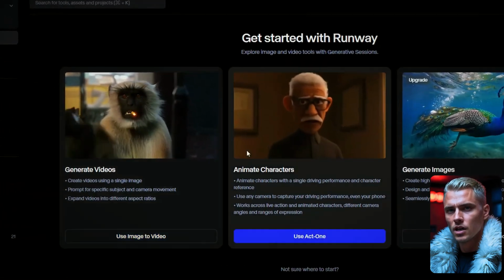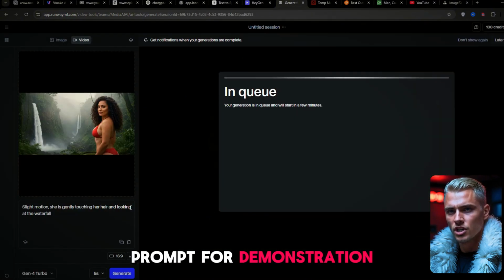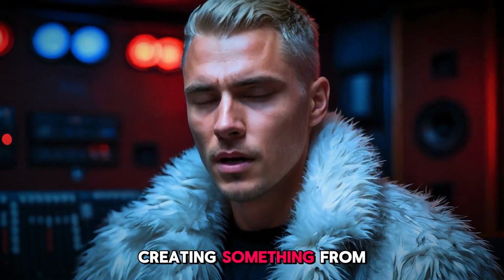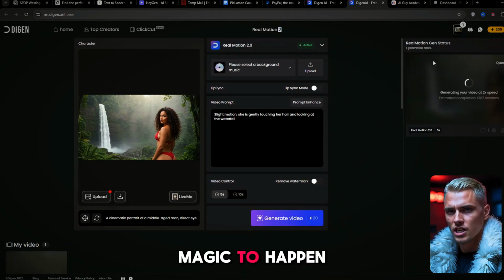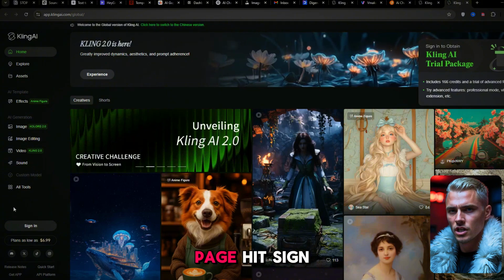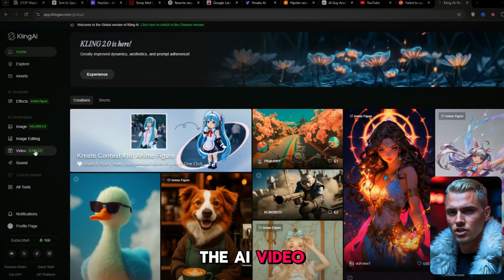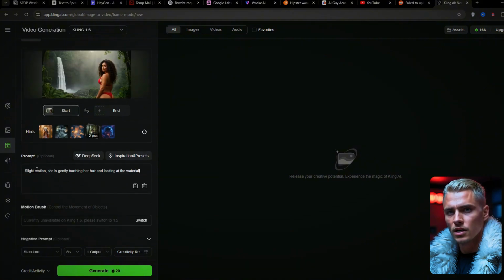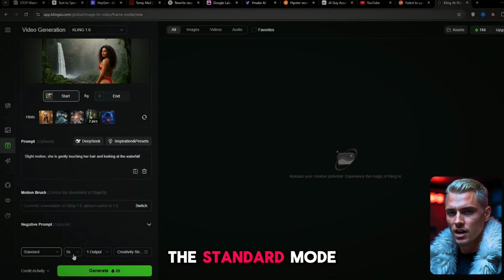7 Best AI Tools You NEED to Try in 2025 (Free & Powerful!) 💡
Here is Every thing you need to learn about AI tools Free tools and how to make so, Enjoy the Video  "7 Best AI Tools You NEED to Try in 2025 (Free & Powerful!) 💡"
📌Free Video Generators📌
⚫ Veo 2

✨ What You’ll Learn in this video:

✔ How to Get Ai Video Genarotors For Free
✔ Stepfun Ai
✔ Qwen
✔ ChatGML
✔ Magi Ai
✔ Veo2
✔ Whisk AI

👇 DETAILED TIMESTAMPS 👇
timestamps
00:00 - 01:13 Intro
01:14 - 04:10 Runway ML Unlimited Free Credits
04:11 - 06:30 Digen AI Unlimited Free Credits
06:31 - 09:14 Kling AI Unlimited Free Credits
09:15 - 10:14 Removing the watermark for FREE
10:15 - 10:43 Side by side comparison of each tool!
10:44 - 11:03 Outro

If you want to access the google doc that I mentioned in the video comment "best prompt!"

I Found A Hidden YouTube Automation Niche You Must Try Today!
Video Credit Licbe AI Media